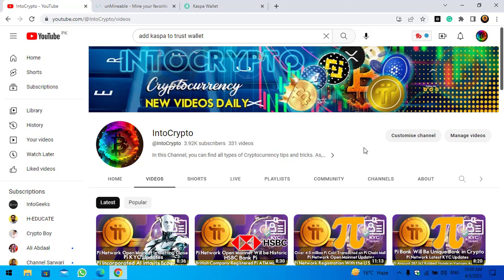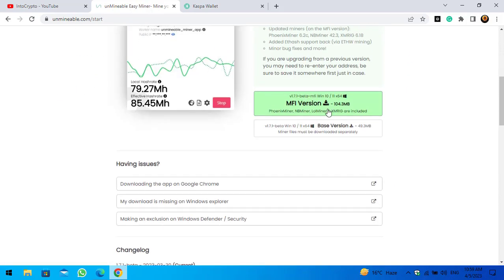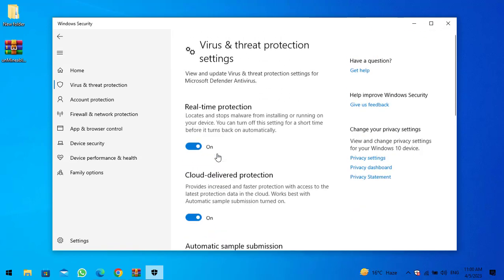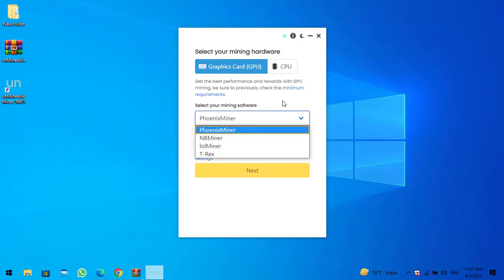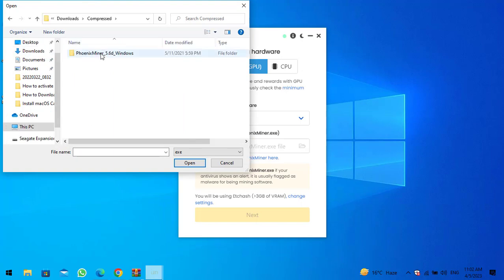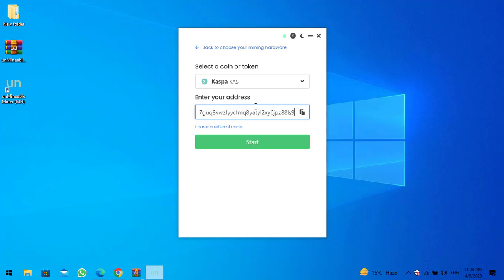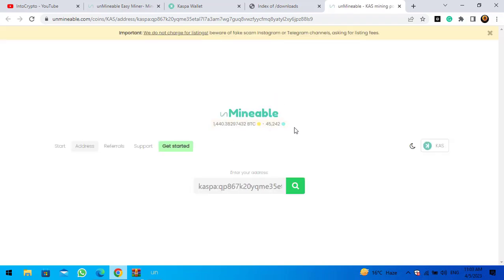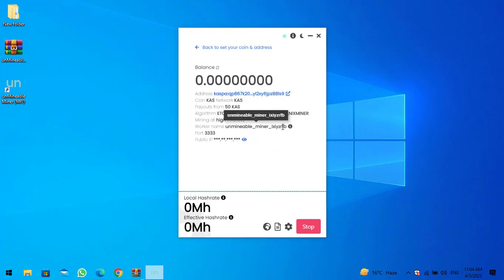How to Mine Kaspa on Any Laptop or PC for Free?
Are you interested in mining Kaspa for free on your laptop or PC? Look no further! Our step-by-step guide will show you how to get started with Kaspa mining and start earning cryptocurrency today.

Introduction:
In this video, we will be showing you how to mine Kaspa on any laptop or PC for free. We'll be walking you through the entire process, step by step, so that you can start earning cryptocurrency today.

Video Content:
In this video, we'll cover everything you need to know about Kaspa mining, including how to download and set up the necessary software, how to join a mining pool, and how to start earning Kaspa. We'll also discuss the hardware requirements for mining, including recommended GPUs and CPUs, as well as tips for optimizing your mining rig for maximum efficiency.

At the end of the video, we'll provide you with some additional resources to help you get started with Kaspa mining, including links to relevant forums and online communities.
➡️Call to Action:
If you're interested in earning cryptocurrency online, be sure to watch this video to the end.